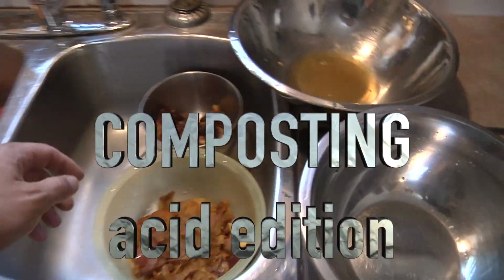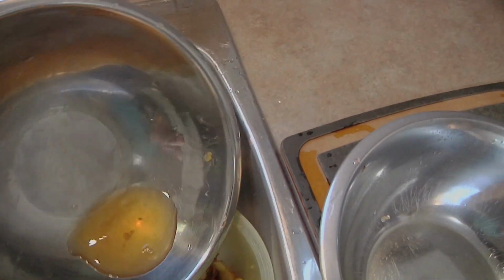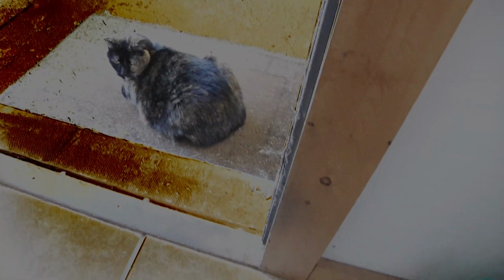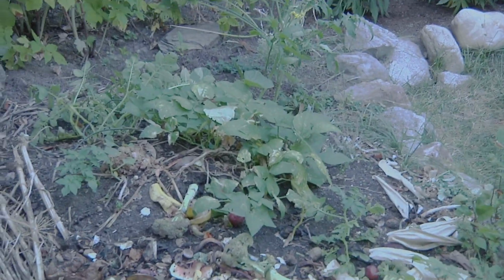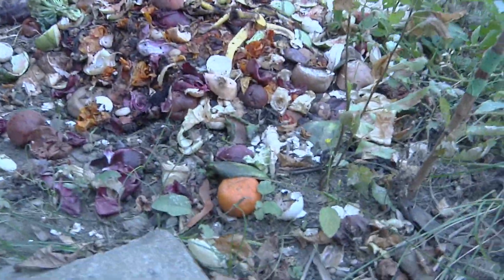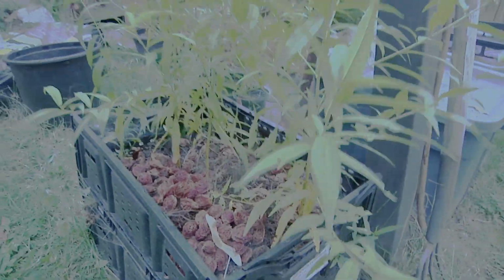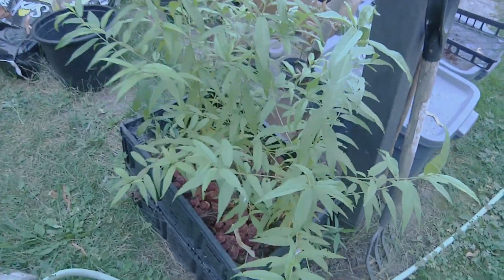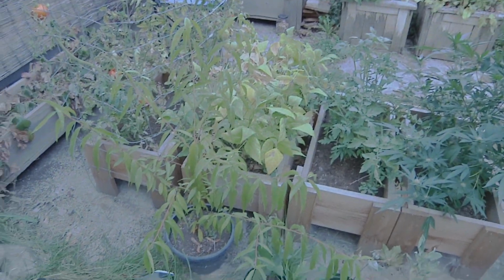Organic Composting - A visit to the Compost Pile __[acid edition]__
Walk with me to my organic garden compost while I add some compostable waste to my compost pile, look at the volunteer plants around the edges of the compost, and see what happens when you compost peach pits separately.  Never knew you could actually germinate peach pits.  Maybe I'll grow an orchard someday!

This is part of a larger video about the full peach canning process, which you can watch